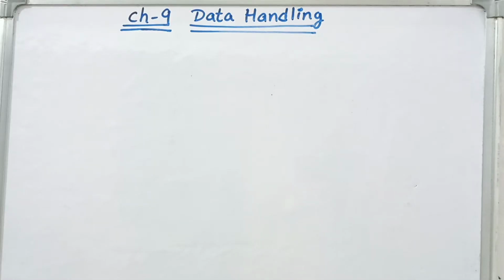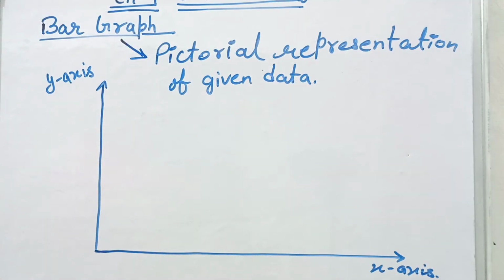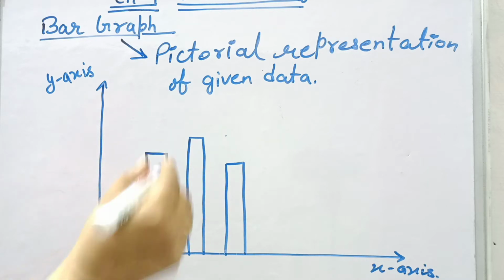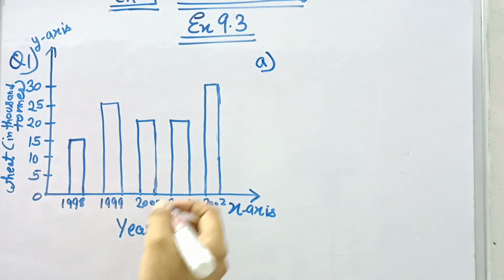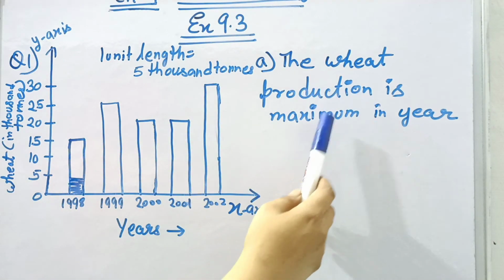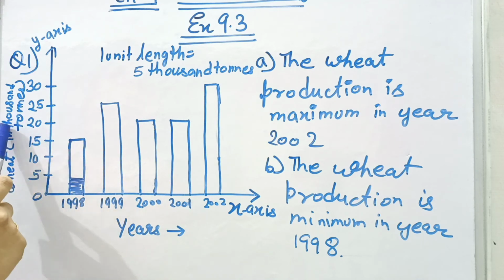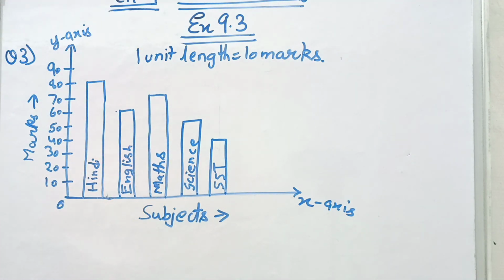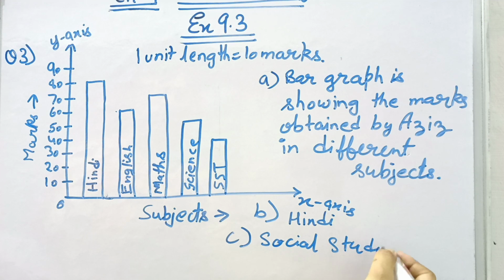Data Handling chapter 9 class 6 observing Bar graph NCERT Ex. 9.3